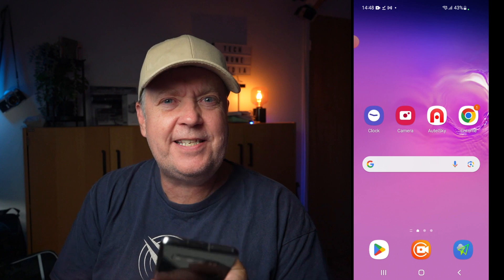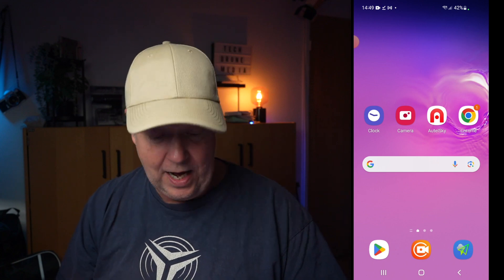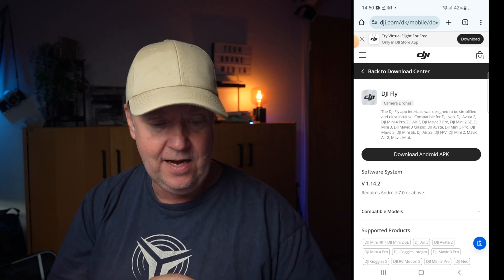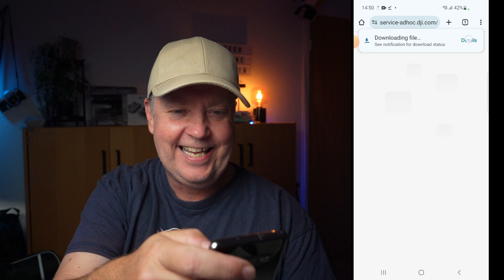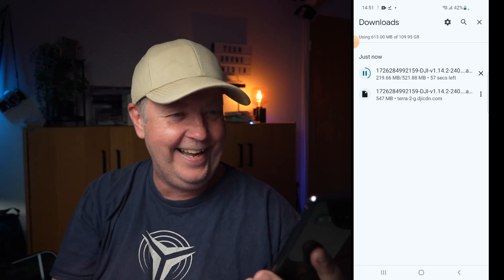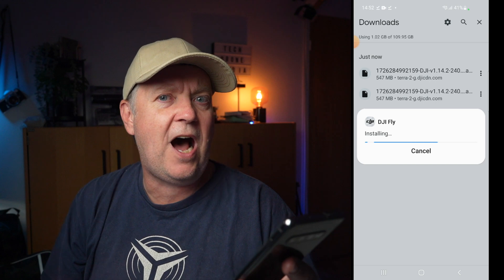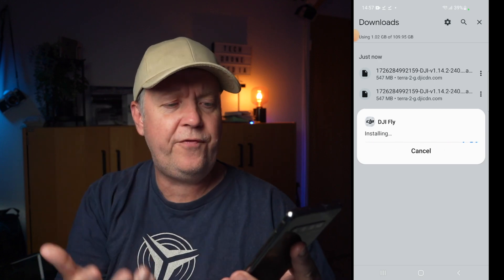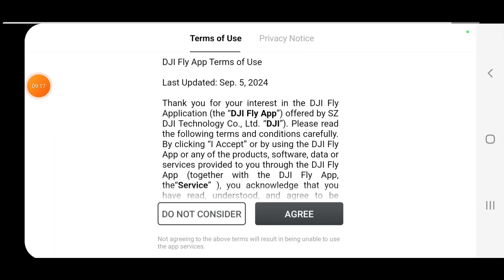How to Install DJI Fly App Android (2024) on ALL DJI Drones - UNSAFE Workaround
This is how you install the DJI FLY app on your Android phone when it is unavailable on the Google Play Store. If your Android phone flags it as UNSAFE and refuses to install, here’s how to work around it.

Content:
PART 1: CREATE A NEW PROJECT & IMPORT MEDIA
PART 2: ADD CLIPS AND ORGANIZE YOUR TIMELINE
PART 3: HOW TO CUT & TRIM EACH CLIP
PART 4: MODIFYING CLIP PROPERTIES & ADD SPEED RAMPS
PART 5: MULTI-TRACK TIMELINE
PART 6: ADD TEXT & AUTO CAPTIONS
PART 7: ADD FILTERS, EFFECTS & TRANSITIONS
PART 8: ADD MUSIC & SOUND EFFECTS
PART 9 (this one): EXPORT VIDEO

This beginner guide will make you feel like a pro and get you started with your first video project. Start by downloading CapCut below, which is available for PC, Mac, iOS, Android, and a web browser.

1. Go to YOUTUBE
2. Go YOUTUBE Studio
3. Select AUDIO LIbaray in the menu on the left
Free selection of music to be used in your YouTube Projects

-- IMPORTANT --